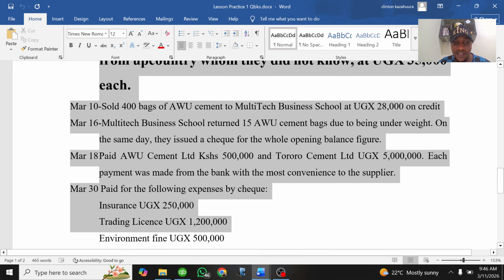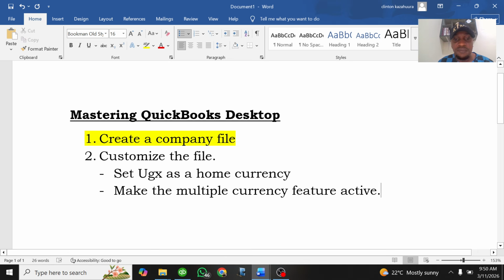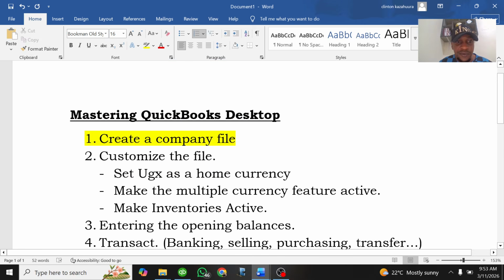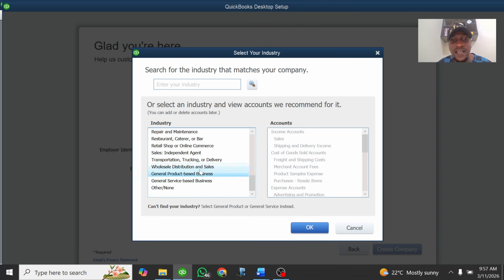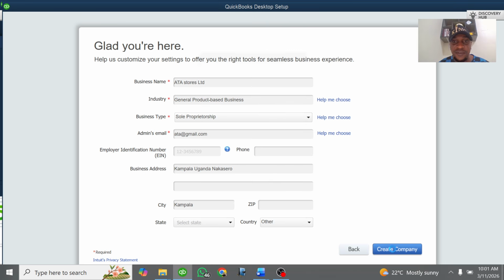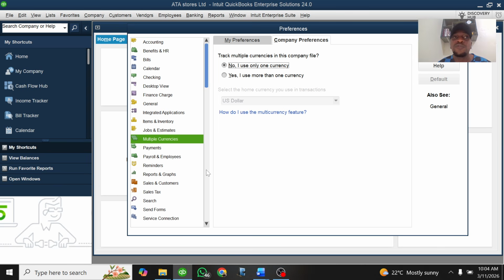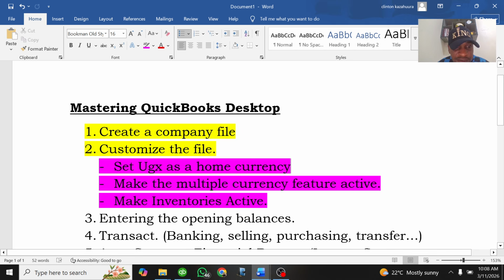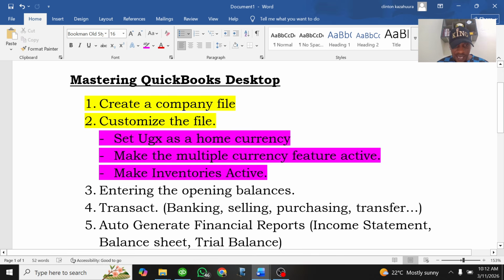QuickBooks Desktop Tutorial for Beginners Part 1 Company File Setup & System Customization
Welcome to the Mastering QuickBooks Desktop series.

In Part 1, we create and customize a company file, including setting home-currency, enabling multiple currencies, and activating inventories.

This tutorial is perfect for students, accountants, and SMEs.

Next video: Entering opening balances.

Training by ATA Solutions Limited.